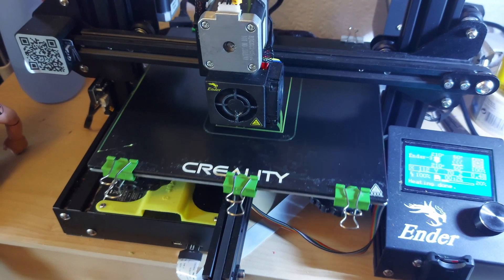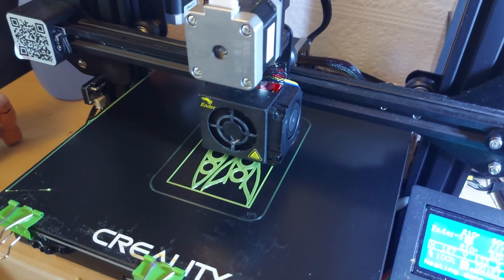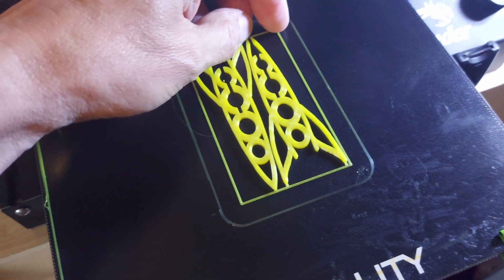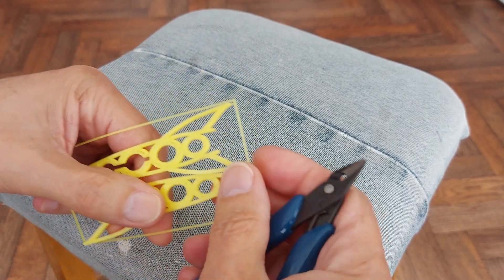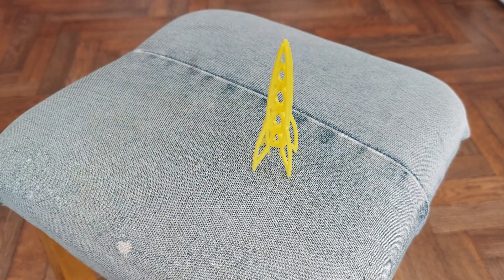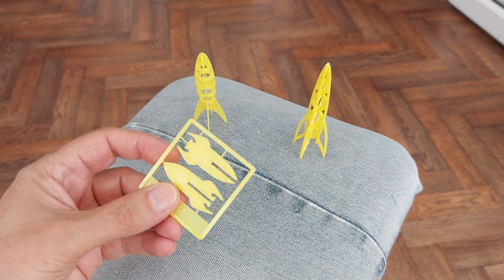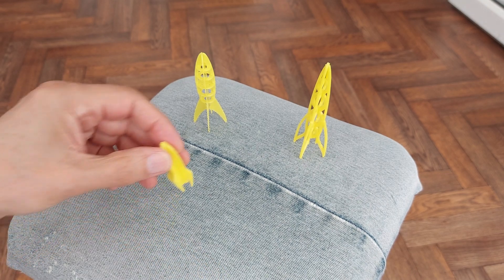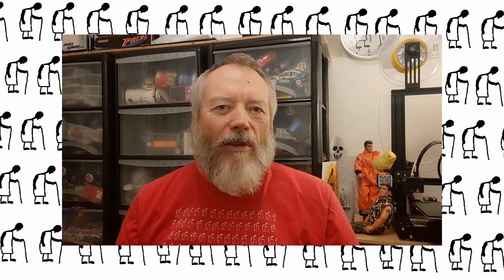Random stuff off Thingiverse - Business Card Rocket